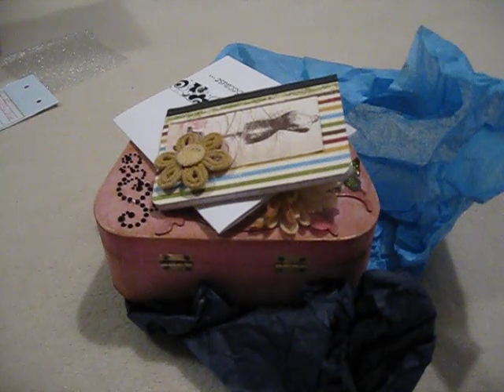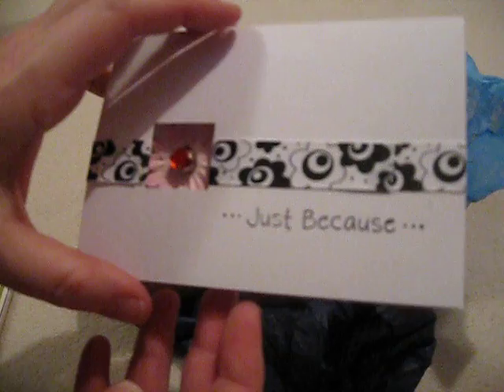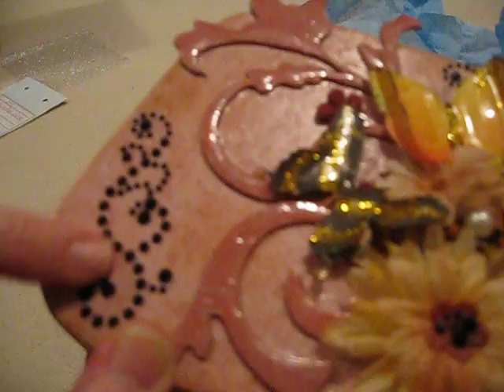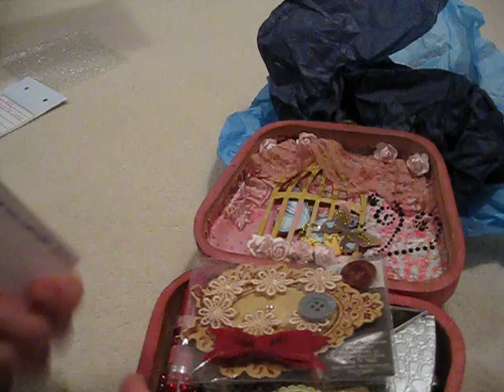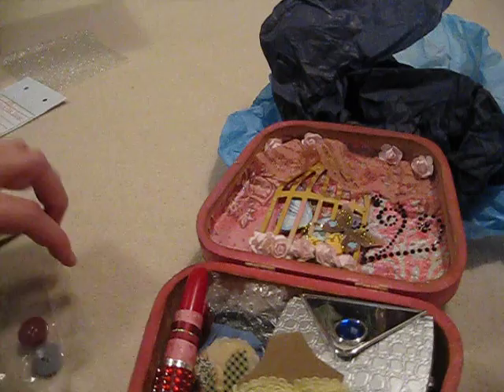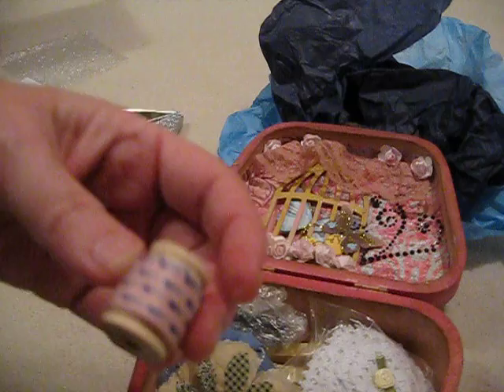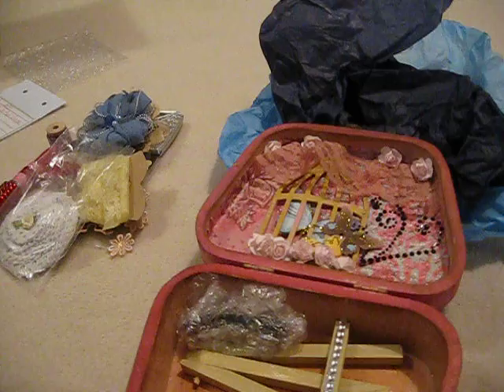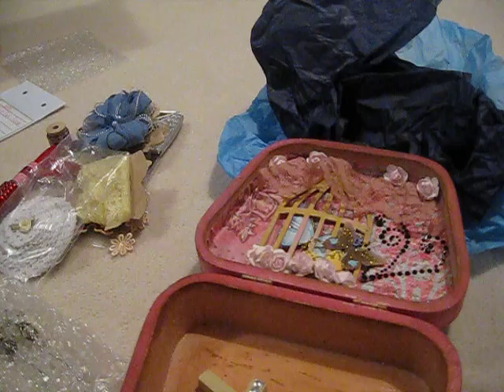Altered Wood Purse Swap at MAS Oct 2012